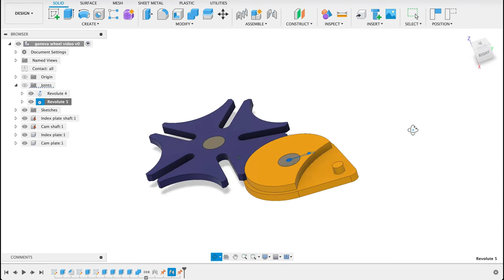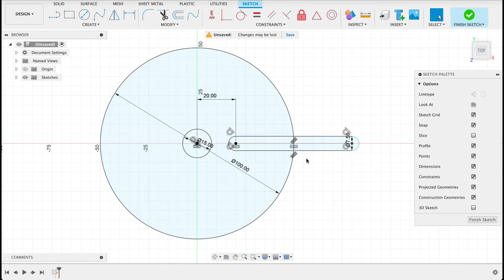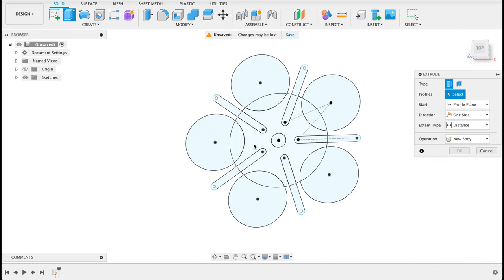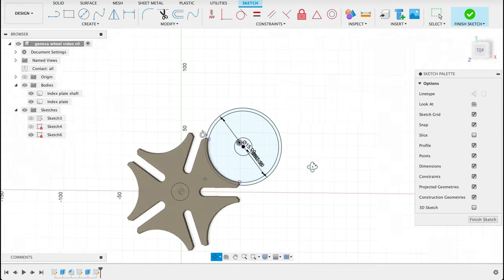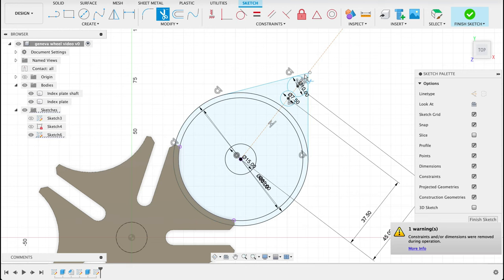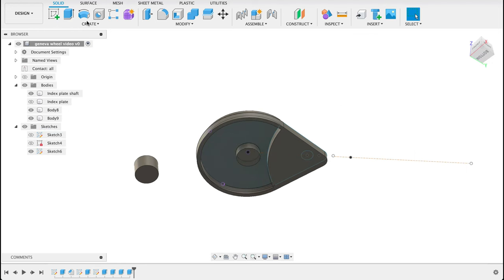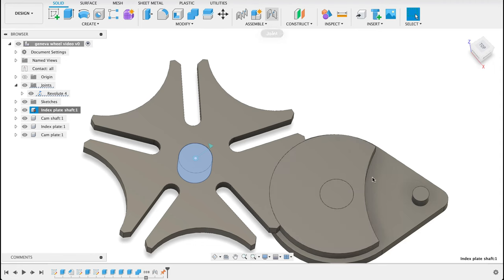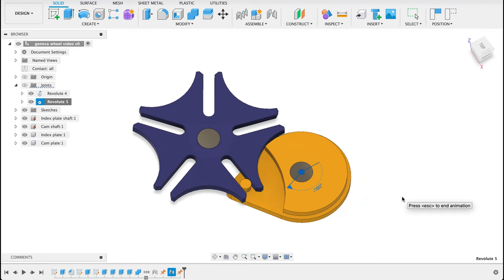Fusion 360 Joints tutorial: Geneva mechanism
Fusion 360 tutorial:

In this video we will be having a look at how to make a Geneva mechanism and once that is done we will go into how to make them interact in a realistic way by adding in motion joints and enabling contacts.

If you are only interested in the contacts and joints then skip to the end to see how its done.